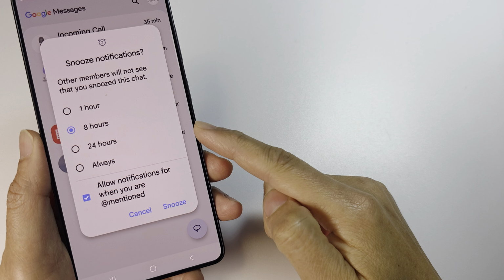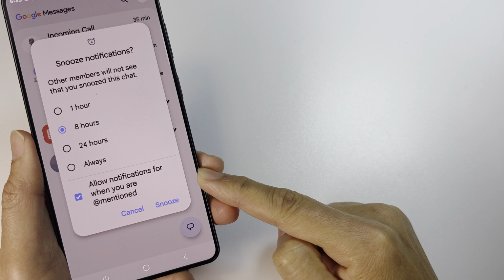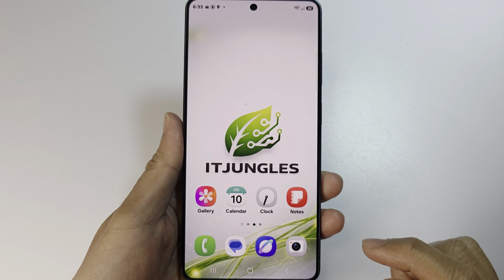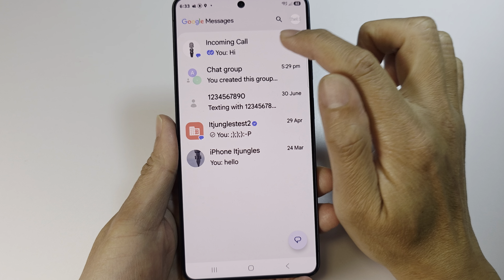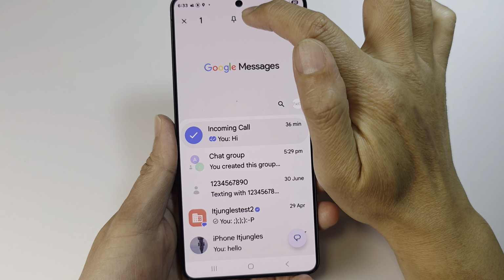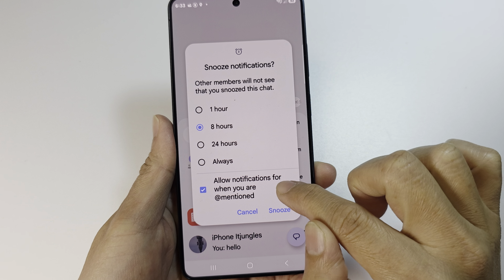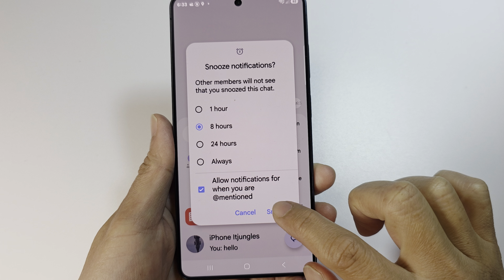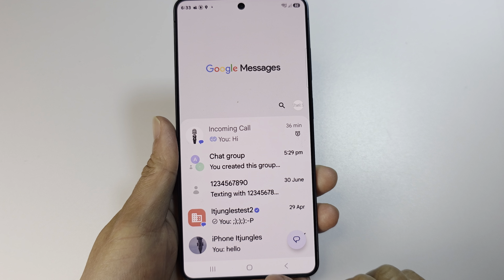How to Allow @Mention Notifications for Snoozed Messages on Galaxy S26/S26+/Ultra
Learn how to snooze a chat in the Samsung Messages app on the Galaxy S26 series. This feature lets you temporarily mute notifications from a specific conversation, so you can stay focused without missing the chat forever. It's a great way to reduce distractions while keeping important messages available when you're ready to reply.